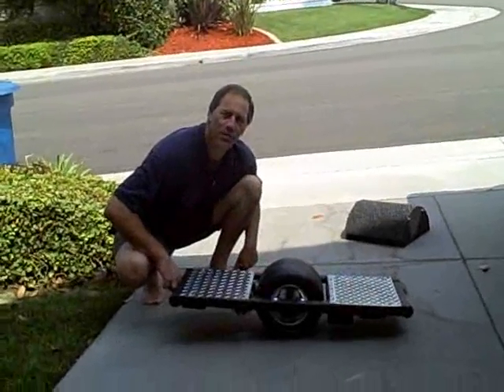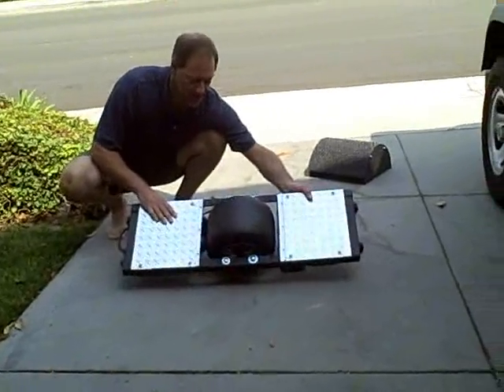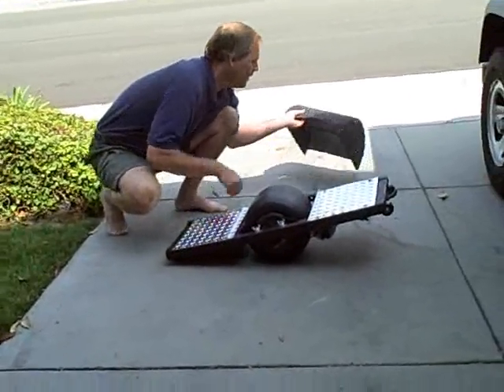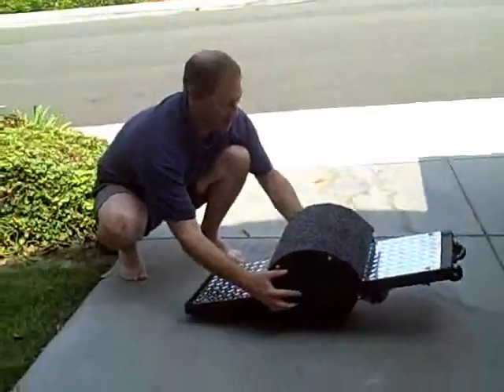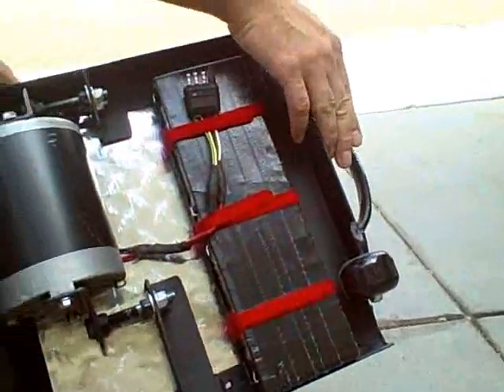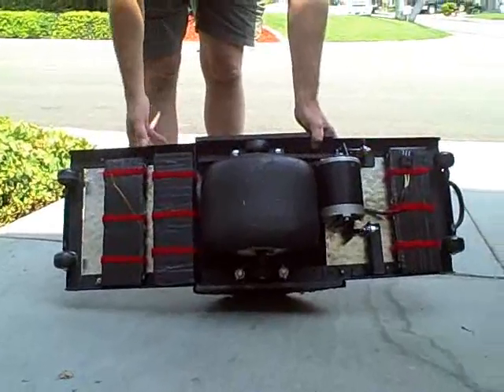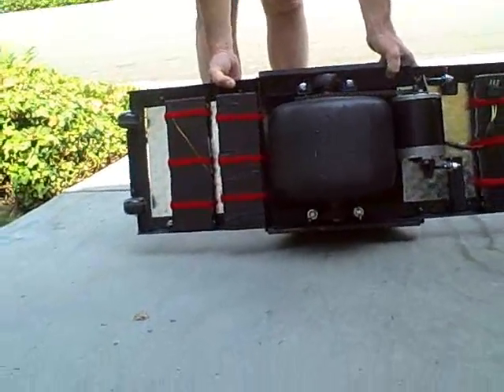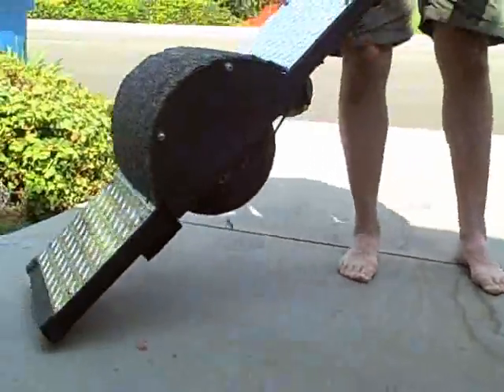Leviskate self-balancing one-wheel skateboard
never stops. The latest vehicle to emerge from them is the LEVISKATE one-wheel skateboard. Leveraging the evolved electric unicycle balancing technology, this vehicle offers amazing stability and ease of operation